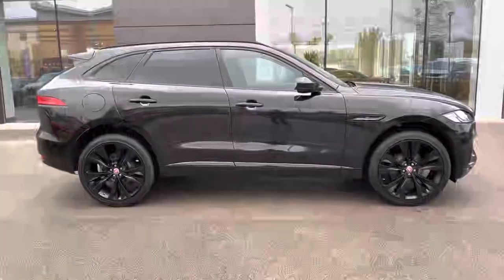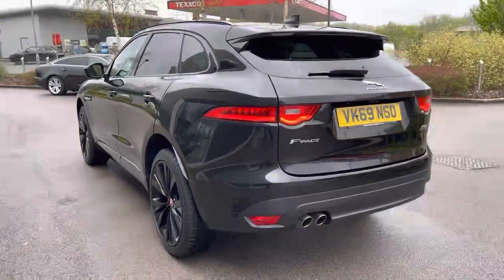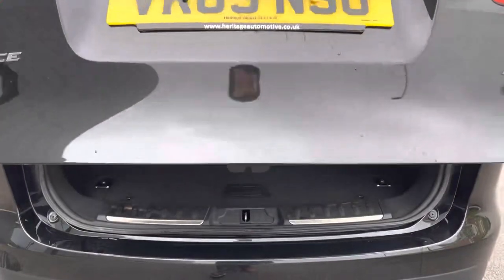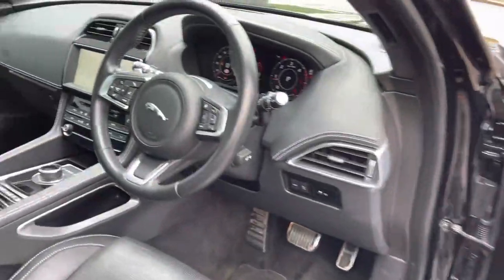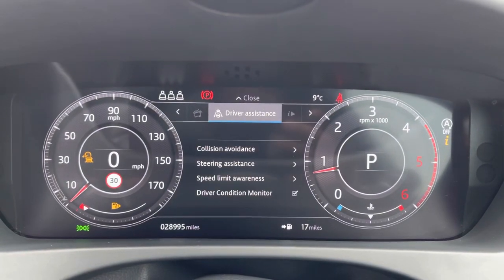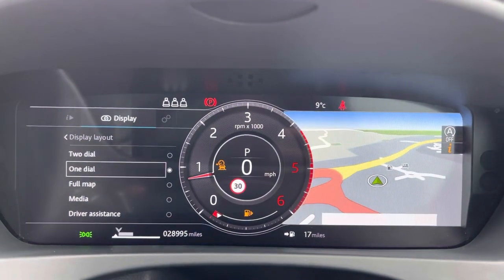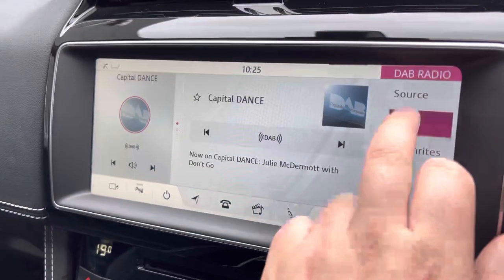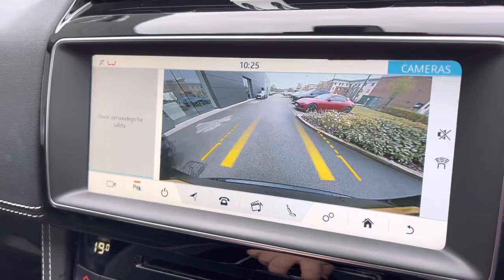Approved Used Jaguar F-Pace Chequered Flag D200 AWD in Santorini Black - VK69NSO - Jaguar Crewe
Check out this Approved Used Jaguar, now available for sale at Jaguar Crewe.